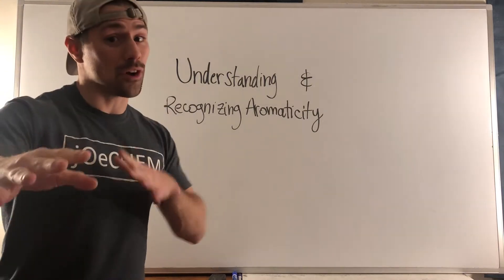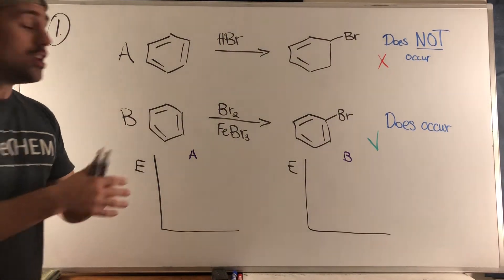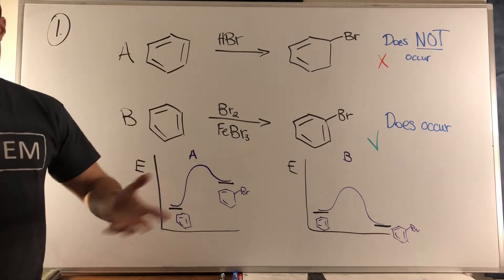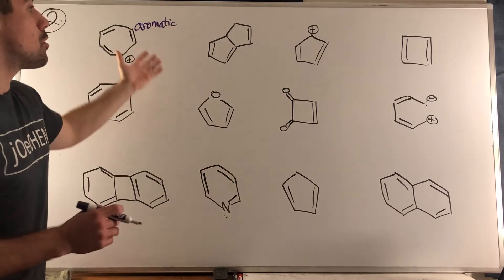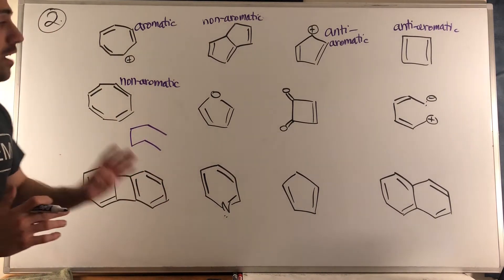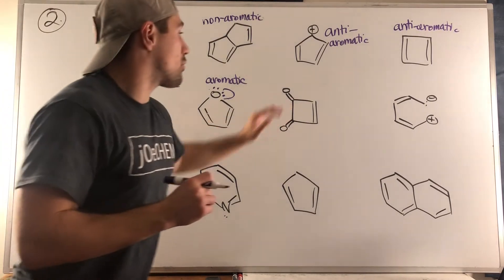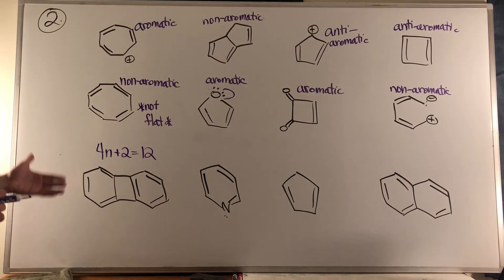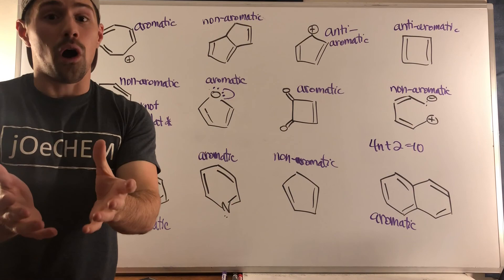Recognizing and Understanding Aromaticity (Worksheet Solutions Walkthrough)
In this solution walkthrough, we go through the worksheet Recognizing and Understanding Aromaticity on jOeCHEM (worksheet and solution linked below).